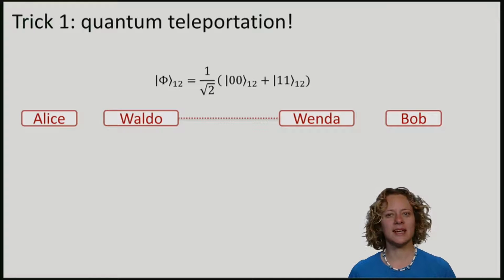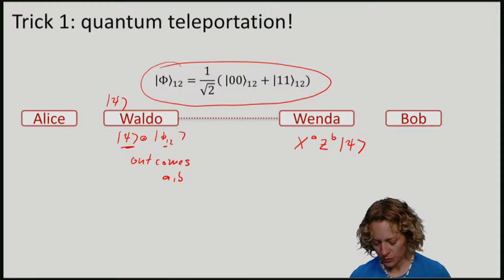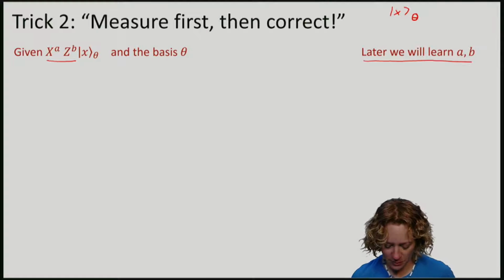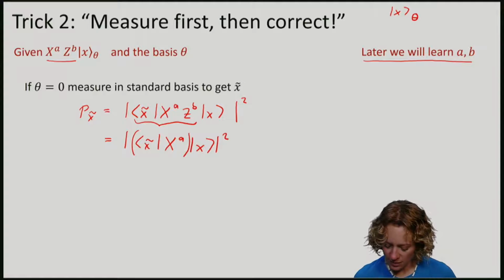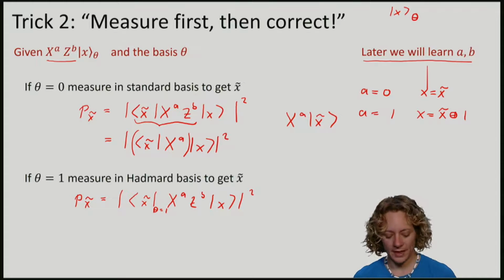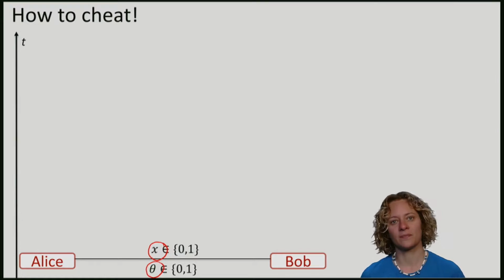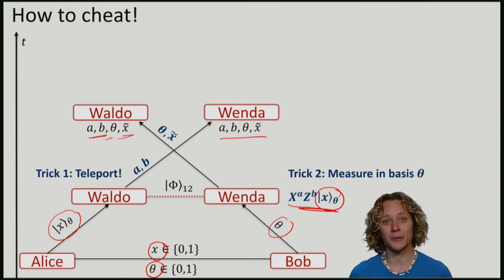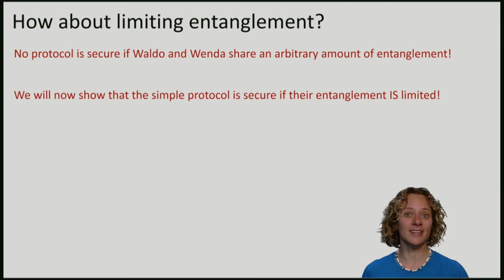QuCryptox_2016_10.4_TL_3_An_attack_using_entanglement-video